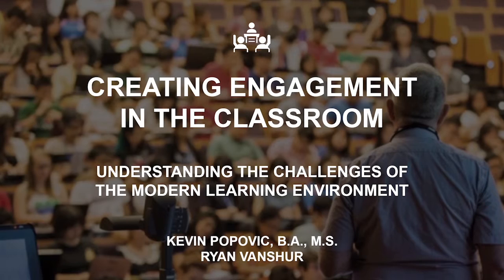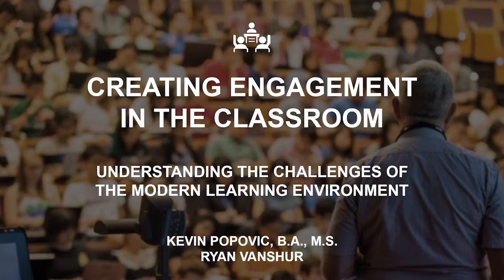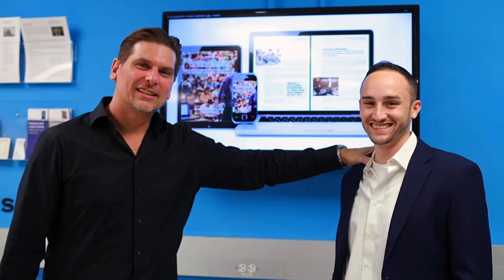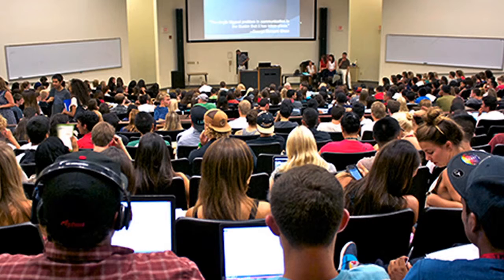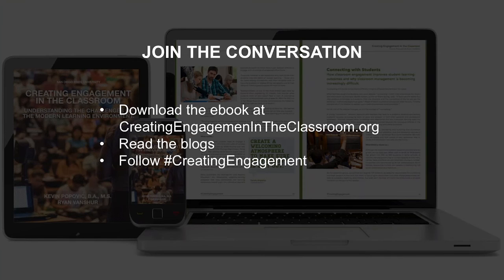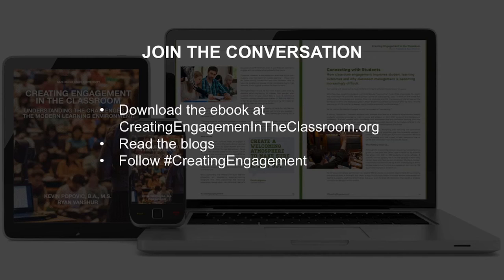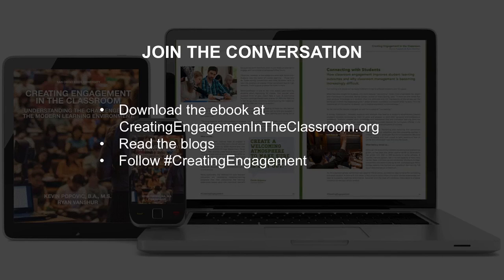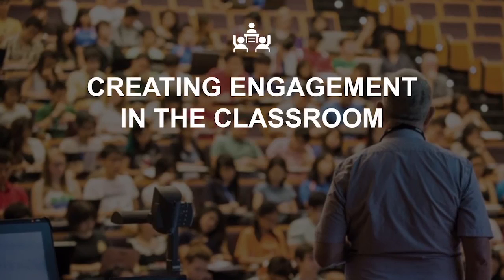Creating Engagement in the Classroom: Connecting with Students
How classroom engagement improves student learning outcomes and why classroom management is becoming increasingly difficult.
Creating Engagement in the Classroom authors Kevin Popovic and Ryan Vanshur invite you to part three of their nine-part webinar series Tuesday, April 19.

Taking place online via GoTo Webinar at 12:00 p.m. PDT, the event, titled “Connecting with Students,” will analyze what exactly it means to connect with students in the higher-education classroom and how different strategies and techniques can facilitate this engagement.

Throughout the webinar, Popovic—a professor at San Diego State University (SDSU), speaker, author, and entrepreneur—and Vanshur—SDSU student and entrepreneur—will discuss this subject at length, using their own experiences, research, and discussions with other leaders in the space to draw conclusions and to make projections that could best ensure future success inside the higher-education classroom.